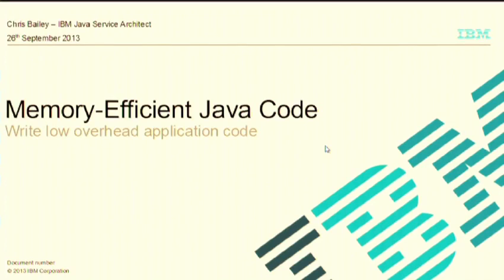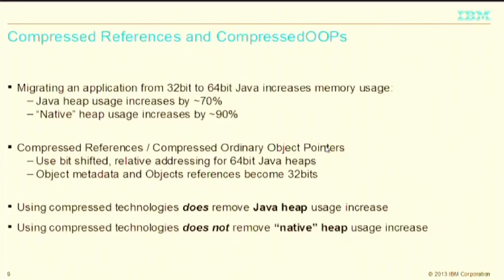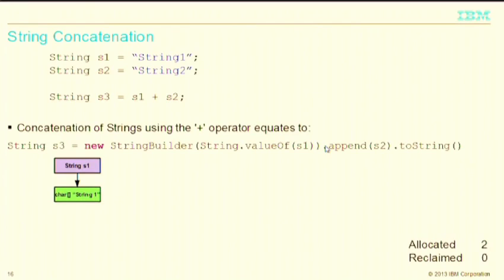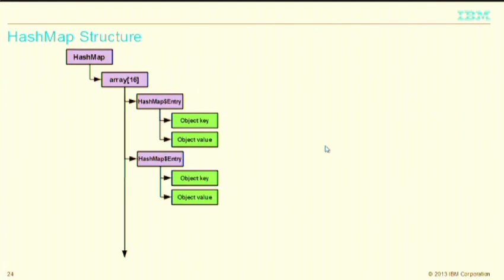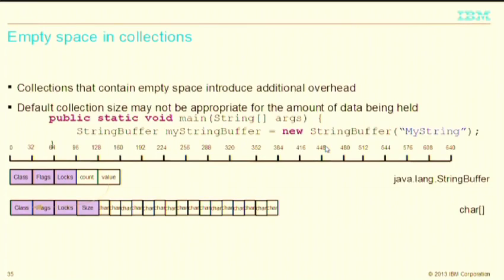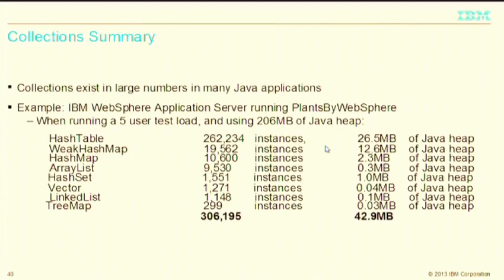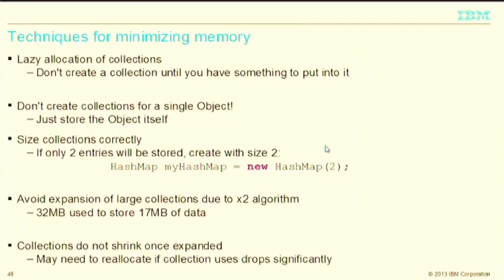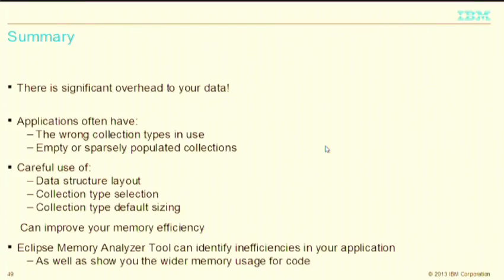Java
Memory management